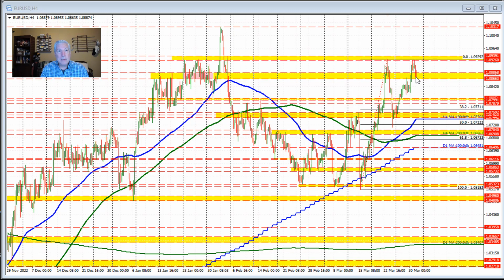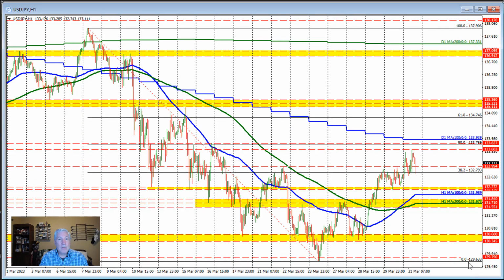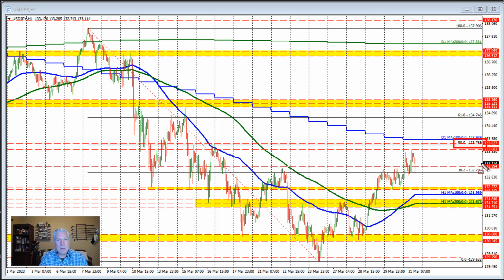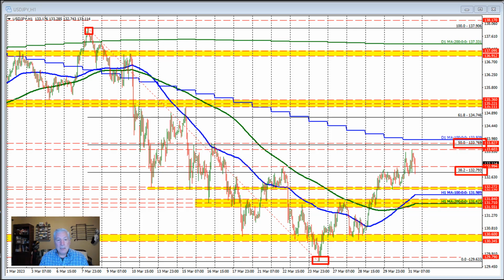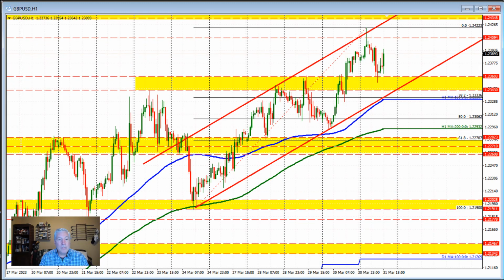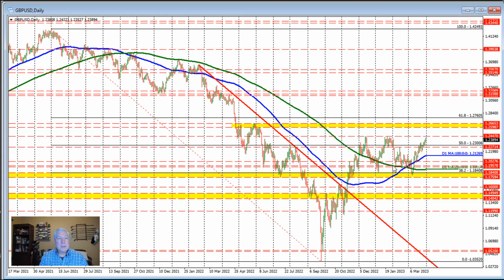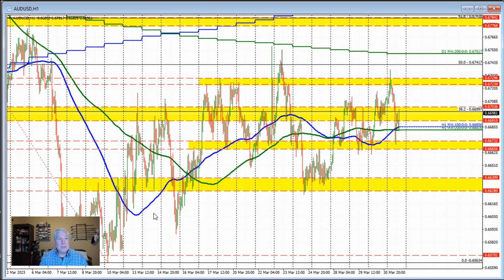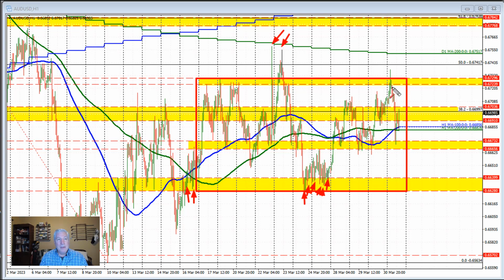It's quarter, month and week end. What to expect from some of the major currency pairs.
The US PCE came in weaker than expected and the USD is showing some weakness in trading today. In this report, we take a technical look at the EURUSD, USDJPY, GBPUSD and AUDUSD and outline the key levels in play. Stay up to date on the latest price action and potential trading opportunities.